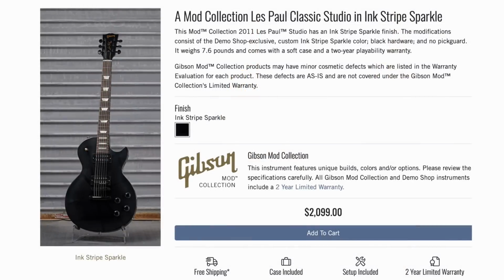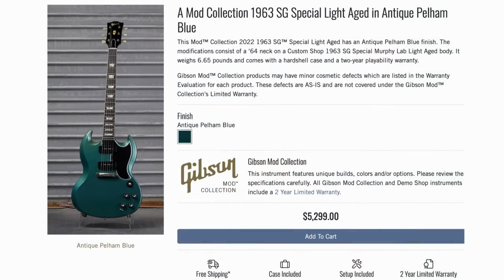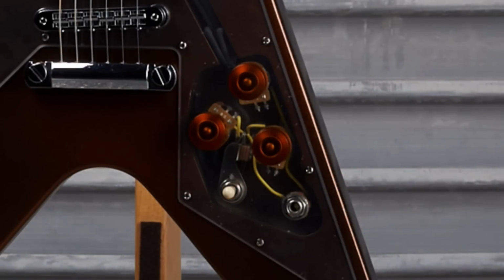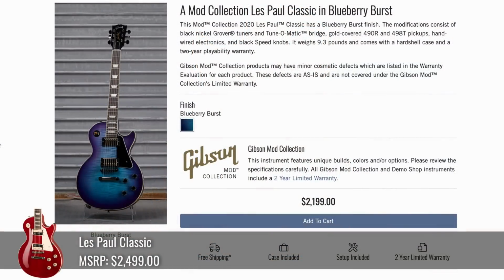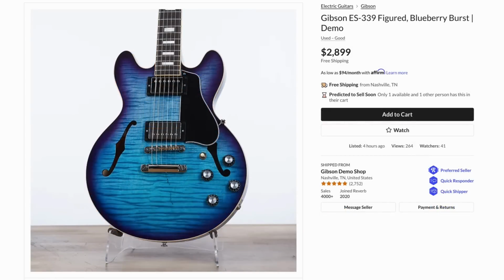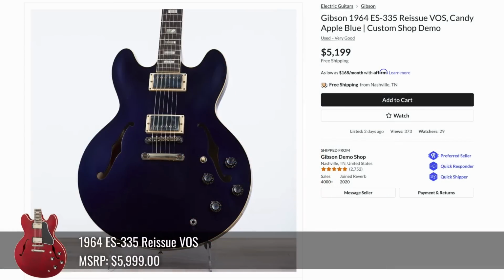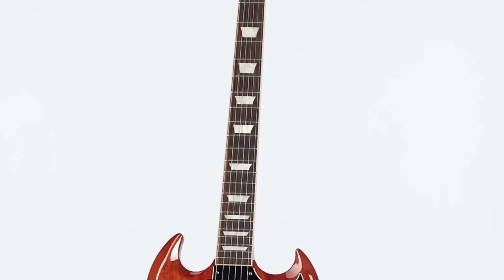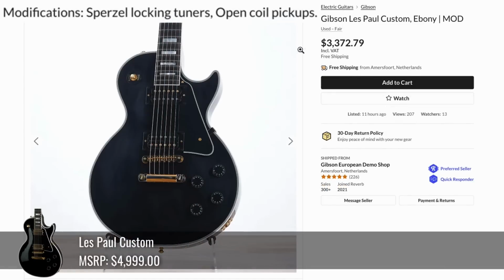This Mistake Happened TWICE! | Gibson MOD Collection DEMO Shop Recap Week of June 27th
🐕 Episode Guide:
0:00 - Intro - Check Links in the Description
0:13 - They Fixed Their Website?!
0:39 - Mod Collection Recap
7:13 - US Demo Shop Recap
11:40 - The One I Wish I Bought!
12:38 - EU Demo Shop Recap

🎞️ Videos Mentioned:
1:12 2007 Fender Custom Shop Masterbuilt EVH Eddie Van Halen Frankenstrat Aged

2:40 2020 Gibson Brian Ray Signature '62 SG Junior

8:18 2021 Gibson 60th Anniversary 1961 Les Paul SG Custom

10:29 Dave Hinson Collector's Choice Double Cut Junior WYRON 48

11:08 Gibson Kazuyoshi Saito Les Paul Axcess Prototype